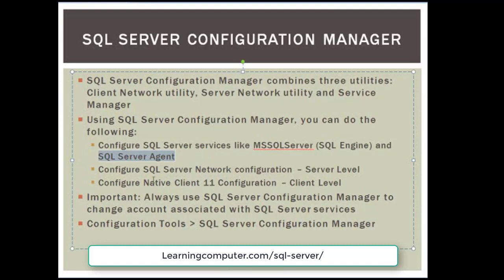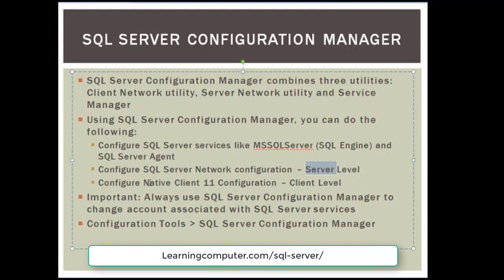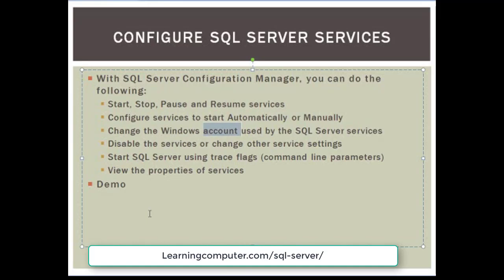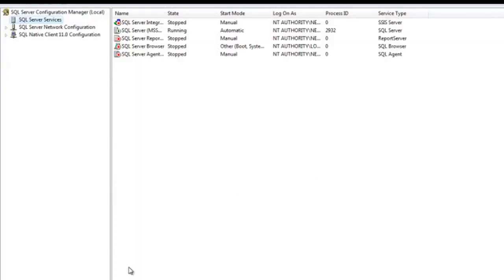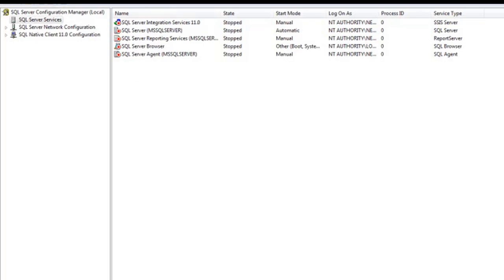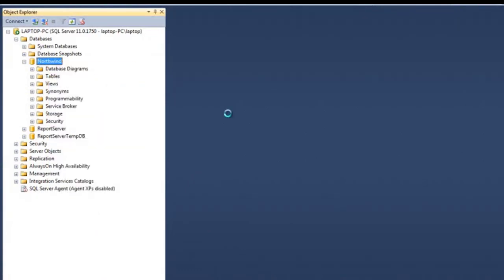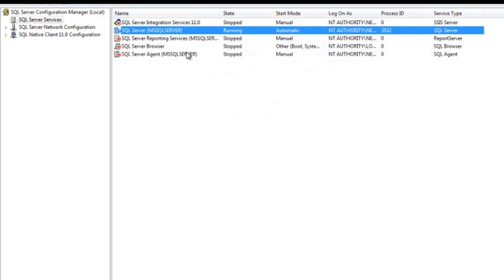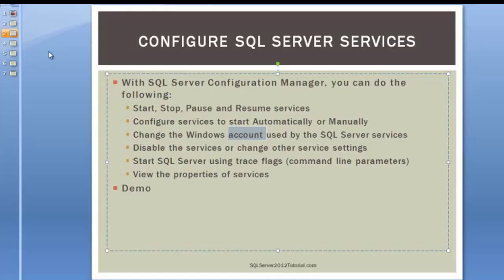SQL Server 2012 Tutorial - Configuration Manager for SQL Server 2012 - Part 1/2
What is SQL Server 2012? In this tutorial, we will learn about the Configuration Manager

 Rapid data discovery gives end users powerful insights via seamless data exploration and visualization.

This information platform will help your organization build solutions and extend data whether on the cloud or on your premises. The expansive developer technologies of this system allow you to scale on demand with flexible deployment options to extend data practically anywhere across your server or the cloud.

Three utilities are combined into SQL Server Configuration Manager:
- Client Network Utility - Configure Native Client 11 Configuration
- Server Network Utility - Configure SQL Server Network Configuration
- Service Manager - Configure SQL Server Services like MS SQL Server (SQL Engine) and SQL Server Agent
o Start, Stop, Pause and Resume services
o Configure Services to Start Automatically or Manually
o Change Windows Account used by SQL Server Services
o Disable the services or change other service settings
o Start SQL Server using trace flags
o View service properties